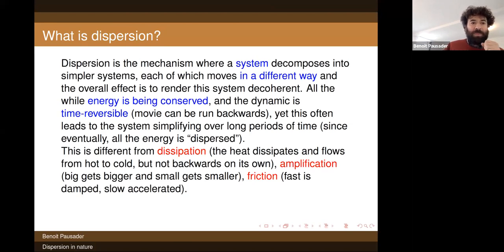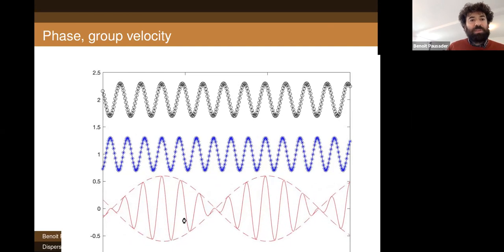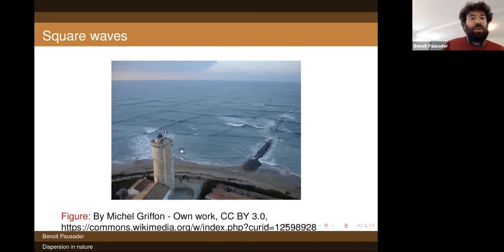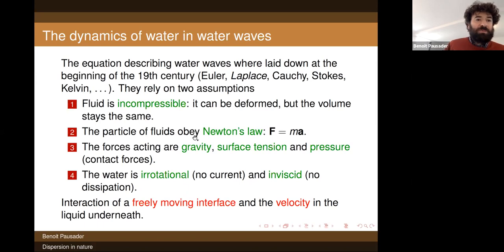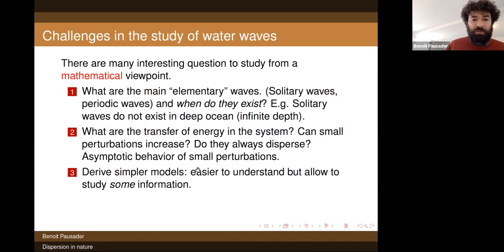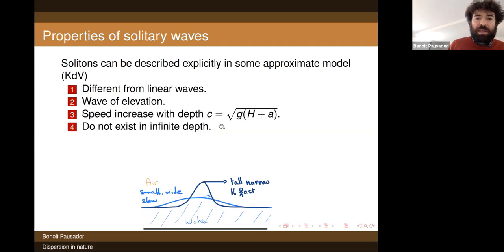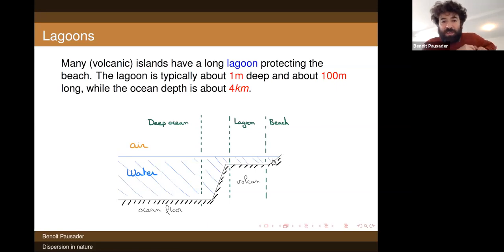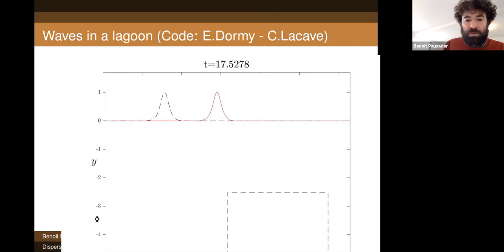E-Guest Lecture: Benoit Pausader - Dispersive equations in nature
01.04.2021 @ CY Advanced Studies | CY Cergy Paris Université

Dispersion is mechanism where a system decomposes in simpler systems which behave differently and hence become increasingly random over time. It is present in many different physical phenomena, where it is associated to the ``wave/particle'' duality in physics. We will review a few situations where it plays an important role and see how it can be harnessed to prove various results.

Benoit Pausader, professor of mathematics at Brown University - USA, is fellow-in-residence at CY AS, invited by laboratory AGM